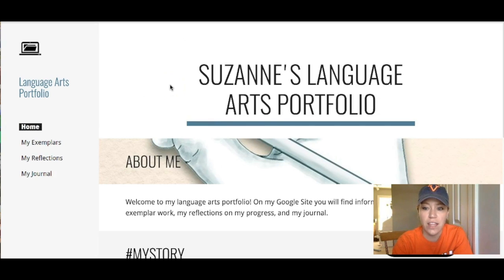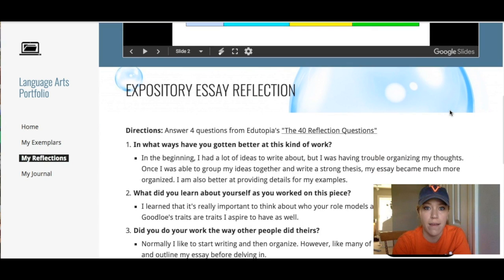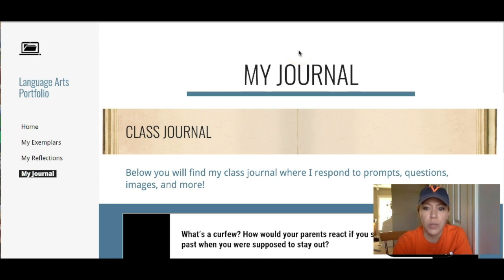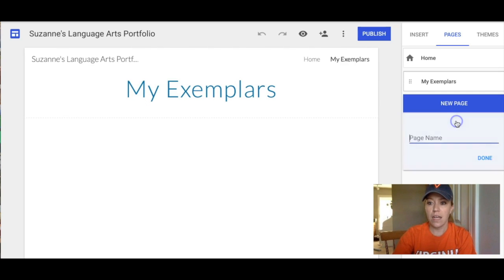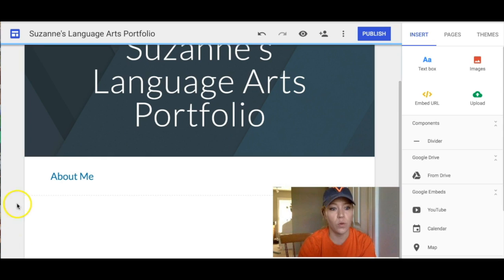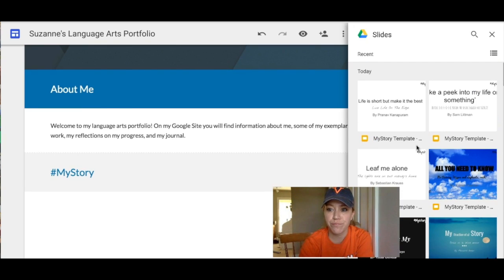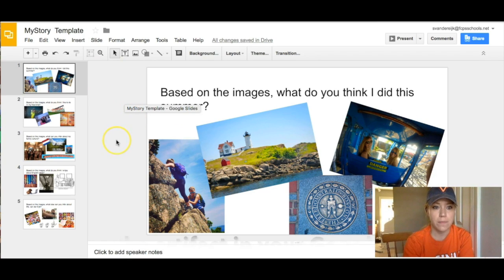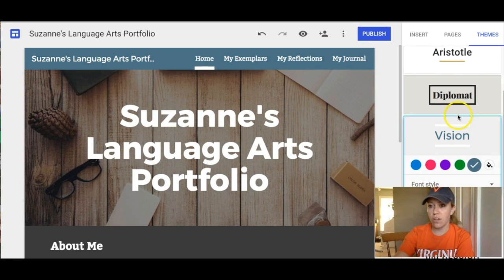Student Guide: Create a Portfolio with Google Sites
Students will learn how to create a language arts portfolio using Google Sites.